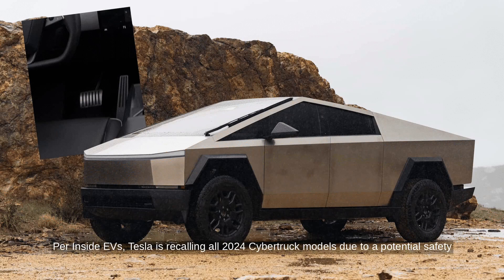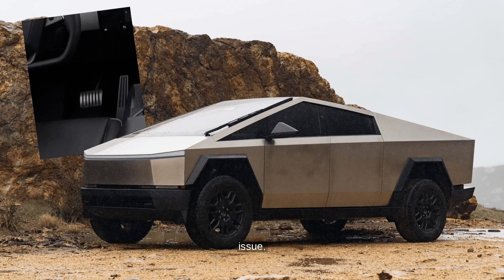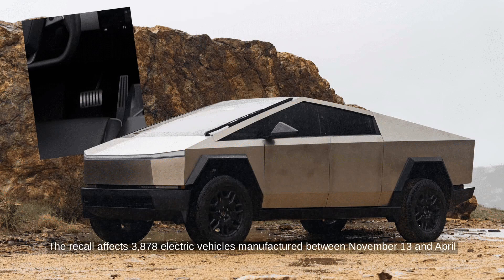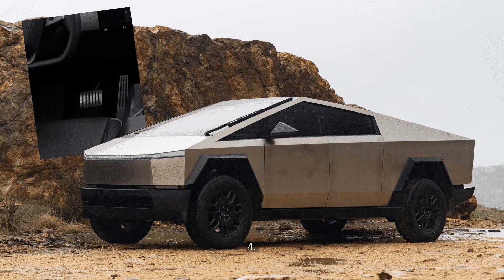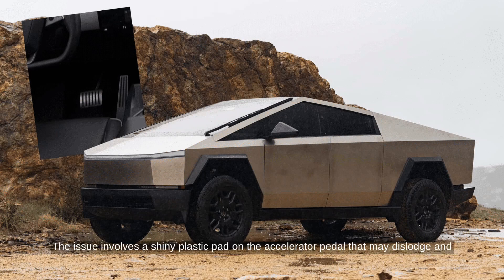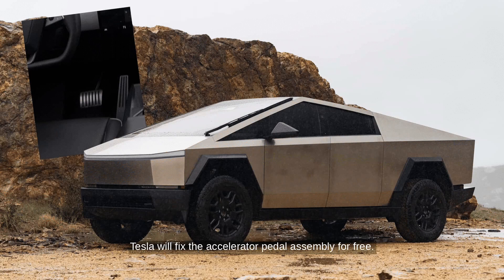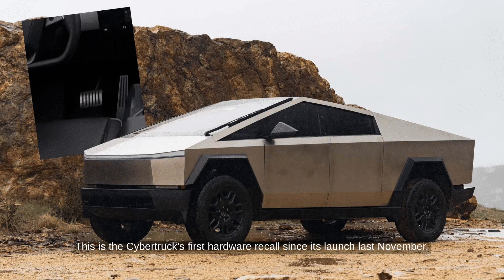Tesla Cybertruck Recall: Stuck Accelerator Pedal Issue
...Source Transcript: Per InsideEVs, Tesla is recalling all 2024 Cybertruck models due to a potential safety issue. The recall affects 3,878 electric vehicles manufactured between November 13 and April 4. The issue involves a shiny plastic pad on the accelerator pedal that may dislodge and get trapped, increasing collision risk. Tesla will fix the accelerator pedal assembly for free. The problem was caused by an unapproved use of soap in the assembly process. Vehicles made after April 17 have a new part to prevent this issue. This is the Cybertruck's first hardware recall since its launch last November.